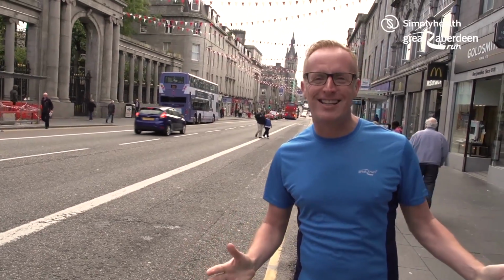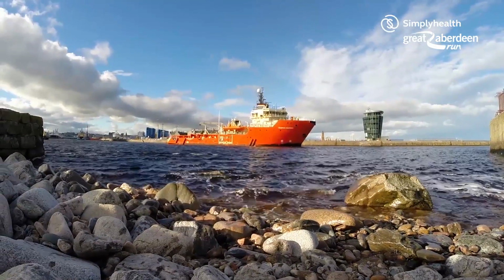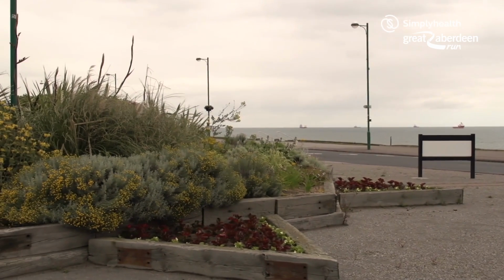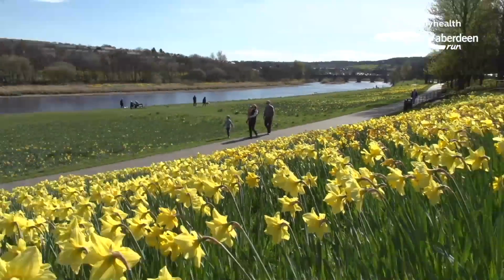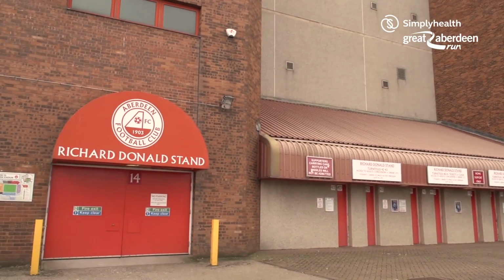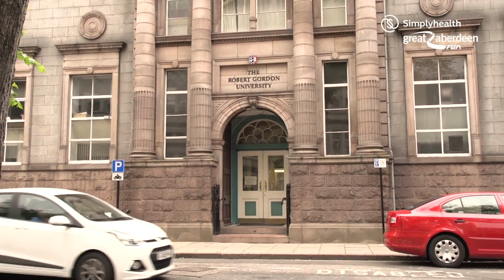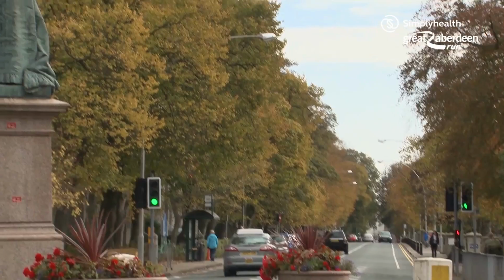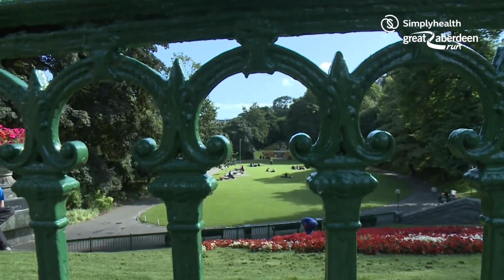Simplyhealth Great Aberdeen Run Guide To The Course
Bryan Burnett presents a guide to the Simplyhealth Great Aberdeen Run course. The inaugural event takes place on Sunday 27th August 2017, with 10k and half marathon distances that highlight the most scenic areas and iconic landmarks of the Granite City, including Castlegate, Old Aberdeen, Pittodrie Stadium, Union Terrace Gardens, Brig o’Balgownie and Bridge of Don. Click 'SHOW MORE'.

To enter the Simplyhealth Great Aberdeen Run 10k or Half Marathon events,